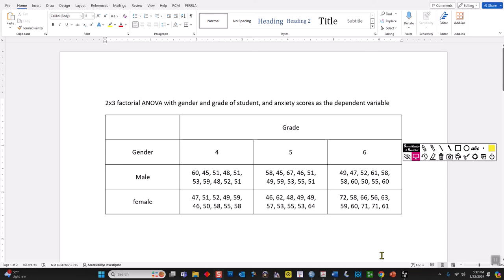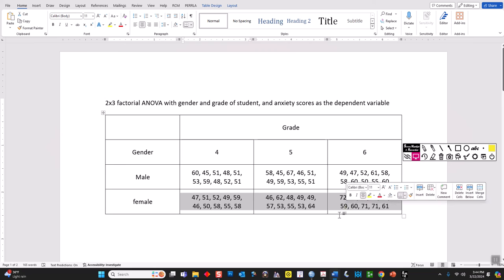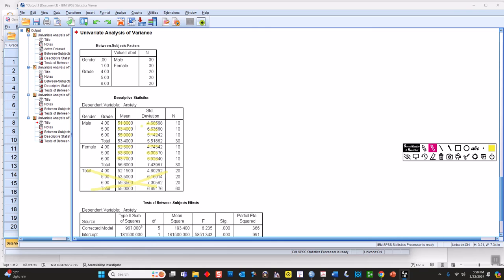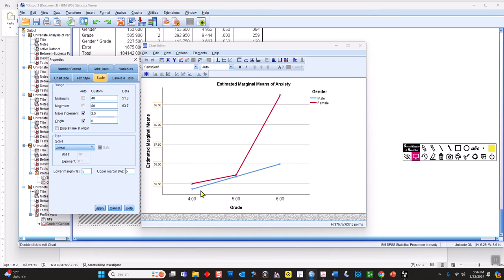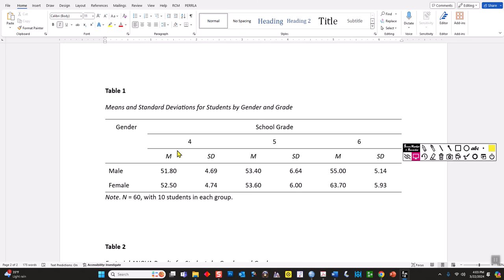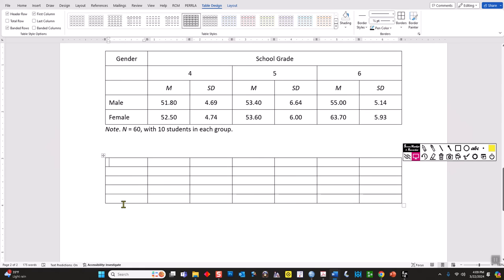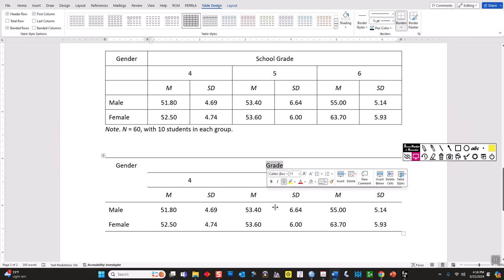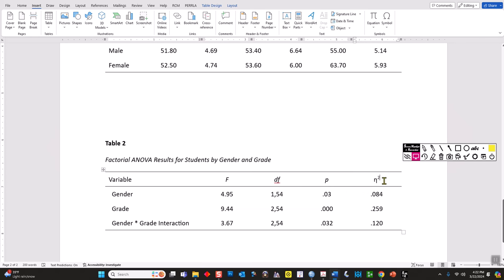APA Style Table for 2x3 Factorial ANOVA Analysis and Calculations in SPSS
I'll show you how to analyze data in a 2x3 factorial ANOVA in SPSS, get the figure for the cells showing the interaction effect, and chart out the results in two APA style tables (one for the descriptive stats, and one for main effects and interaction).